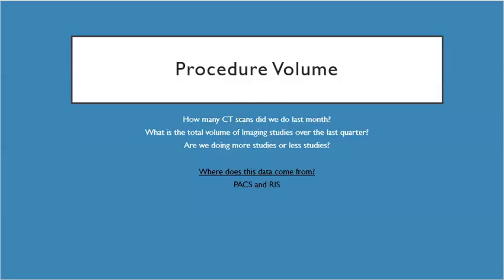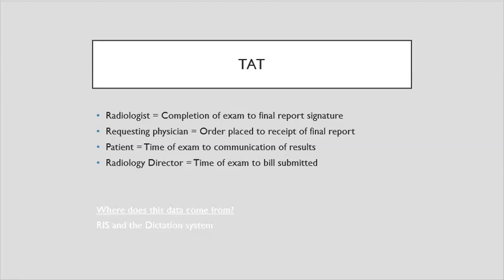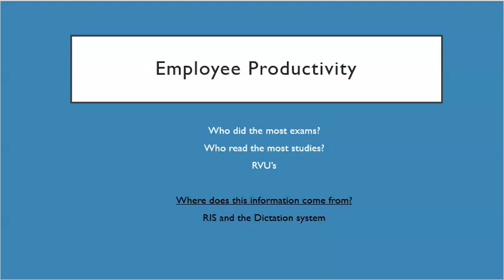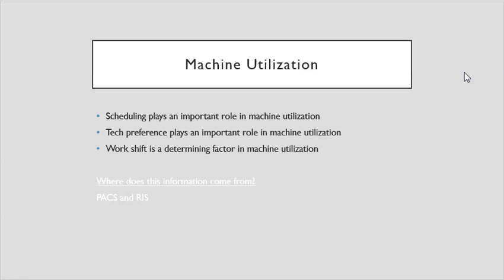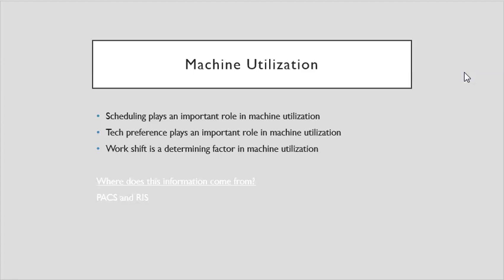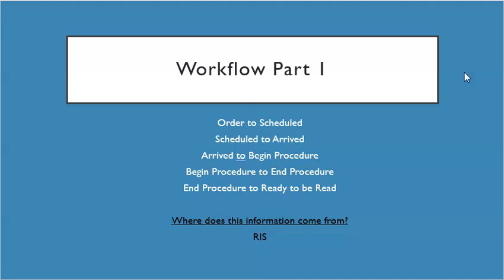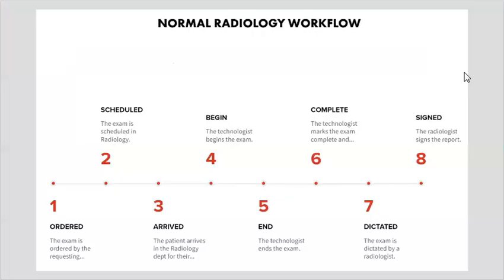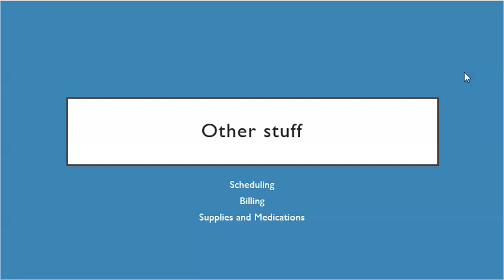Radiology Data Origins